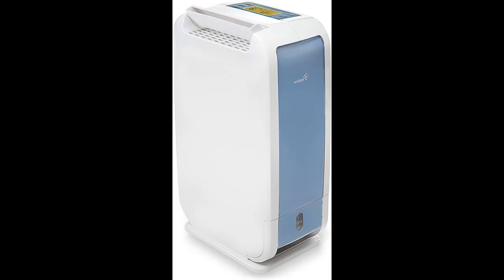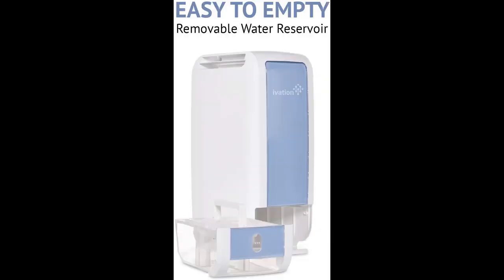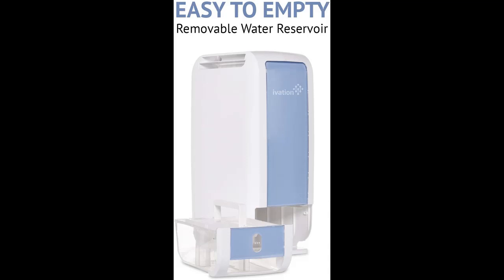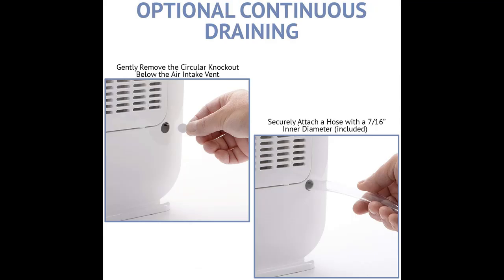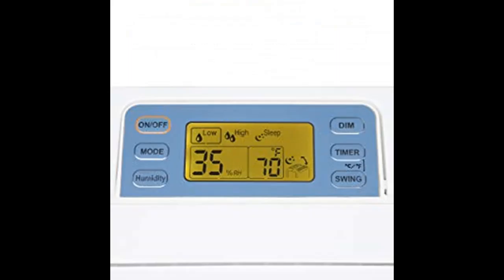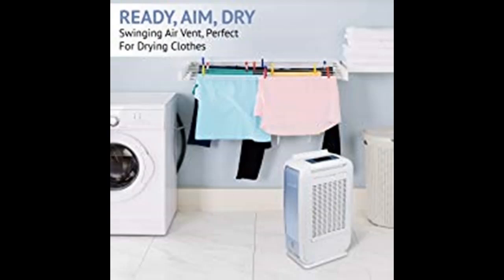"Black Friday 2019" Ivation 13-Pint Small-Area Desiccant Dehumidifier Compact and Quiet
*Black Friday 2019* Ivation 13-Pint Small-Area Desiccant Dehumidifier Compact and Quiet - With Continuous Drain Hose for Smaller Spaces, Bathroom, Attic, Crawlspace and Closets - For Spaces Up To 270 Sq Ft, White

Black Friday 2019, Amazon Black Friday 2019, Black Friday 2019 Deals, Black Friday 2019 Discounts, Amazon Black Friday 2019 Deals